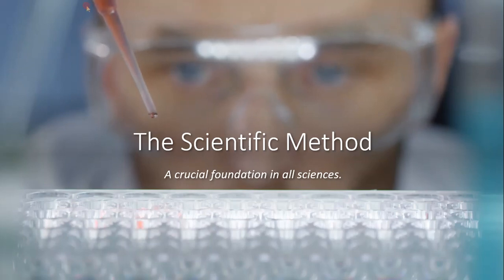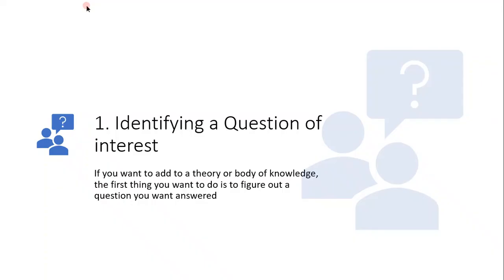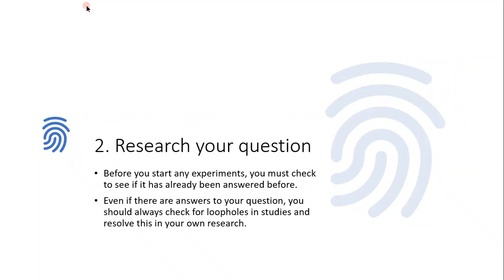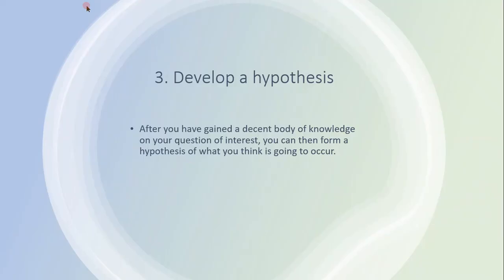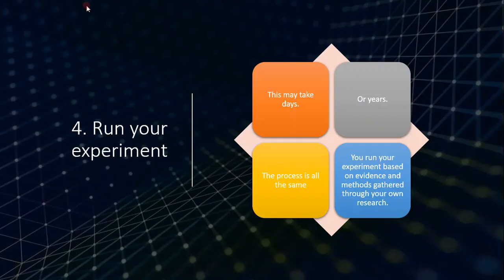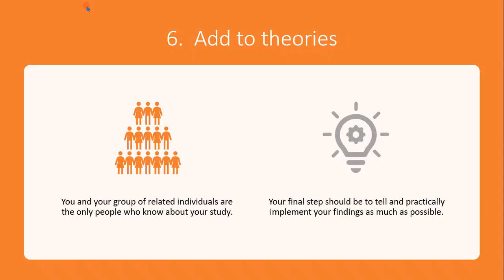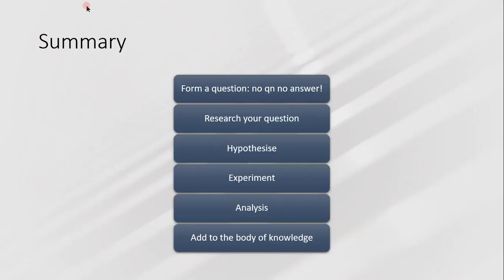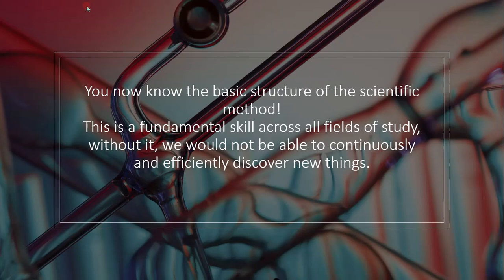The Scientific Method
You must ask questions, research your own answers, think about what the answer will look like and then run an experiment (if it is necessary). After you have finished your experiment, you want to compile a document summarising all of your data.

Lastly, you want to make sure your findings are used, so it is necessary to publish your findings in articles and let the world know what you found!